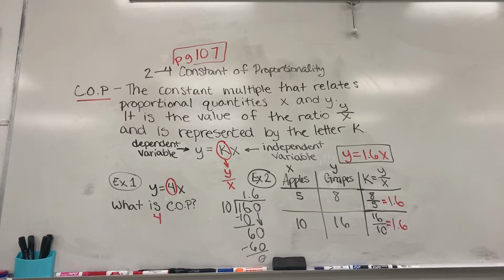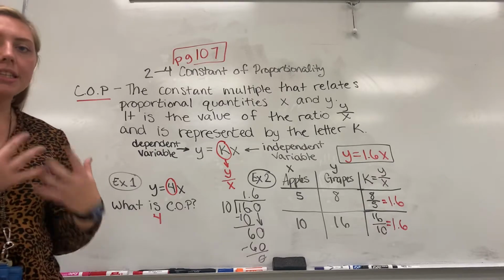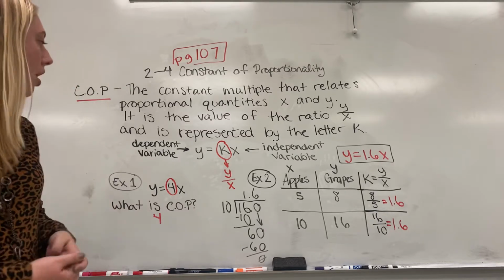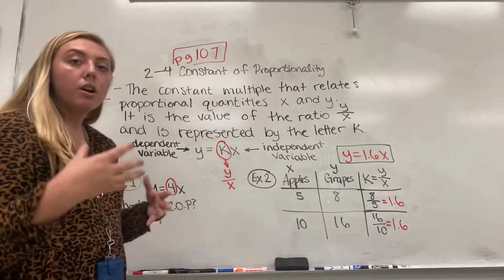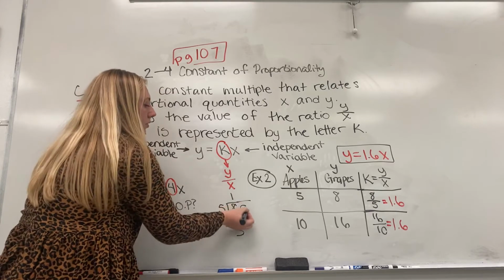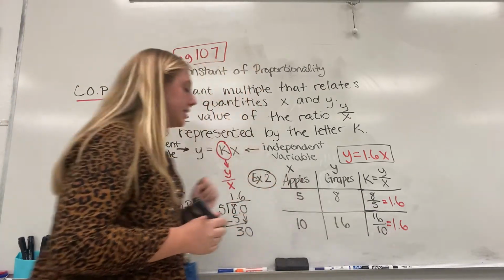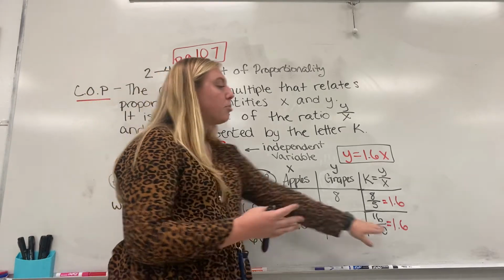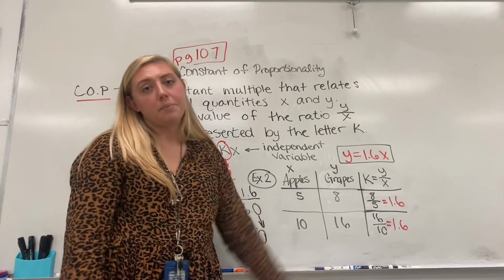2-4 Constant of proportionality